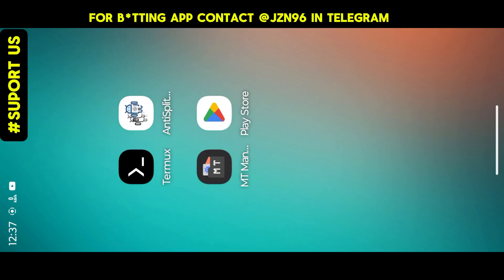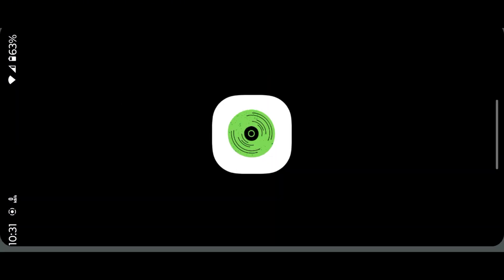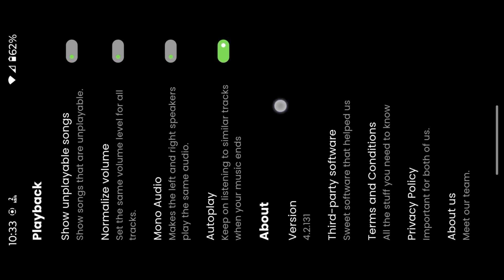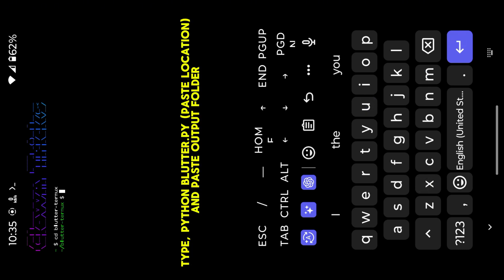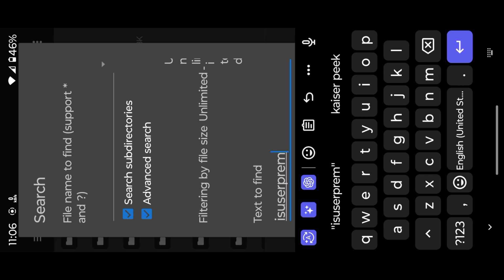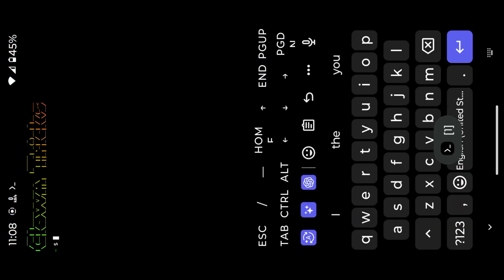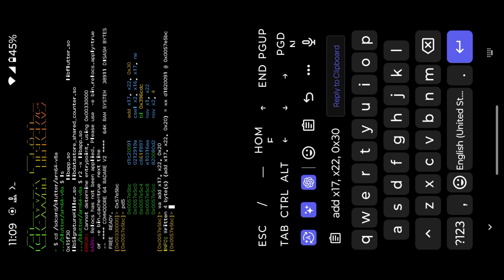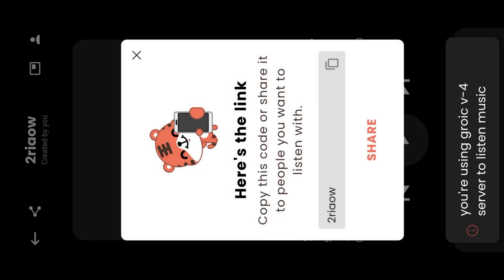🚀How to Mod Flutter Apps | Using Termux and MT Manager VIP | Clown Tricks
I Thanks Everyone Who Trust me to buy My Script to support me.💕

In this video, I’ll guide you through the process of modding Flutter-based apps using Termux on Android. This tutorial will help you understand the steps involved in working with mobile applications, learning app structures, and enhancing your reverse engineering skills.

🔥 Tools Used:

Termux (Android Terminal Emulator)

MT Manager VIP (App Modding Tool)

Flutter Framework (Used to build Groic Pro)

Android APK and Reverse Engineering Techniques